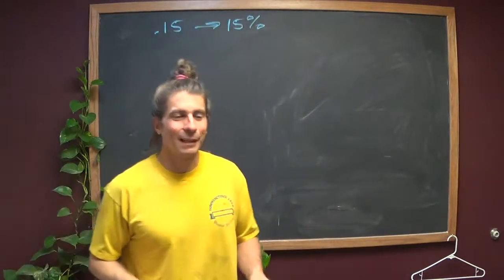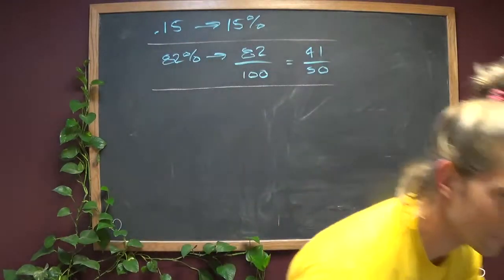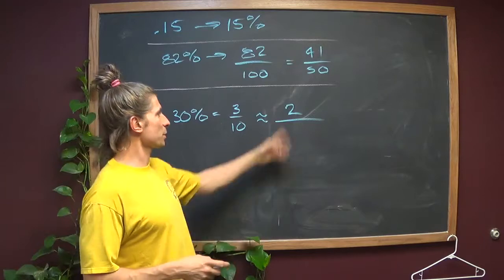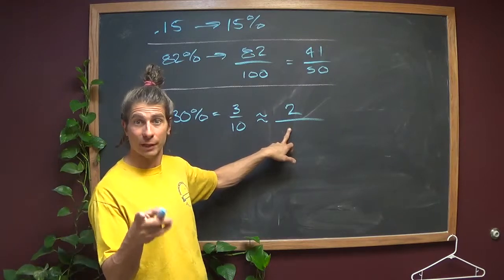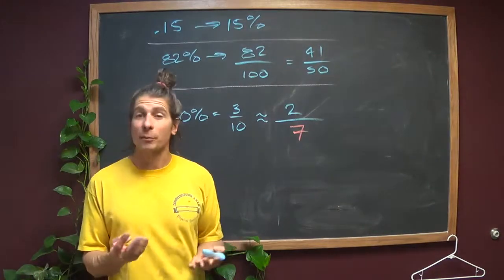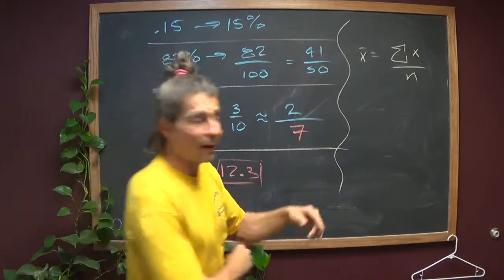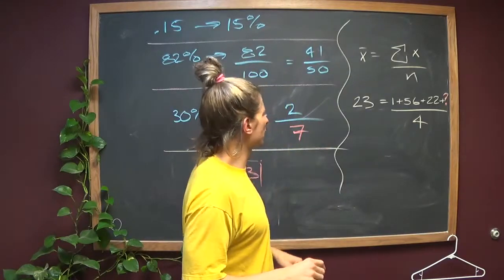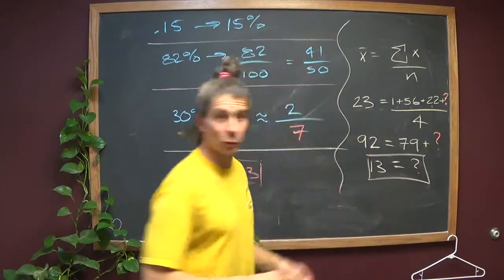MTH 243 (Primer Quiz)